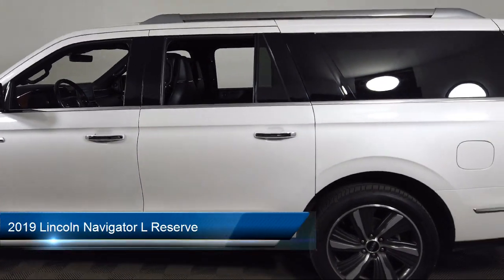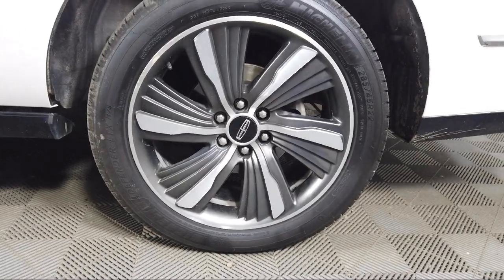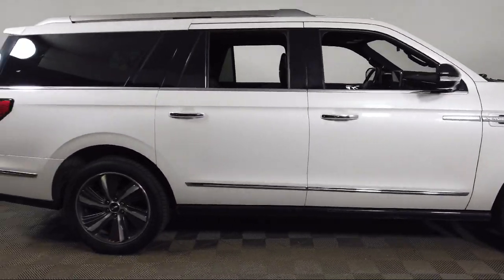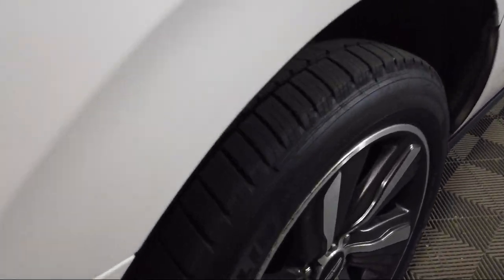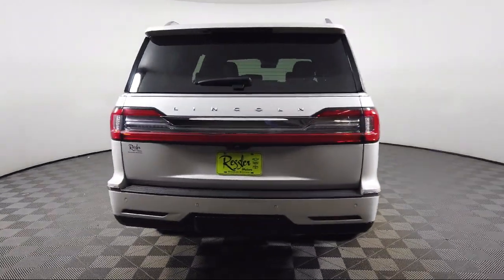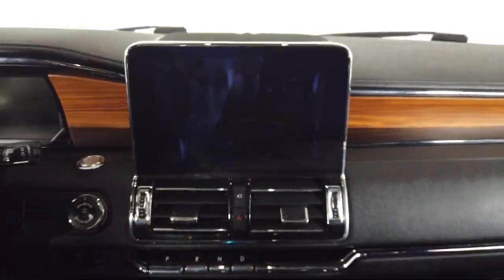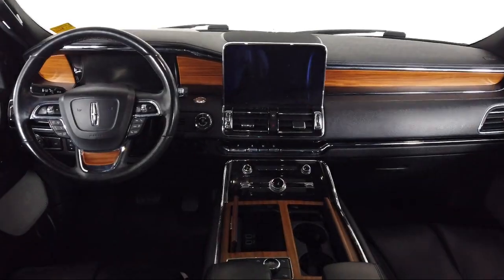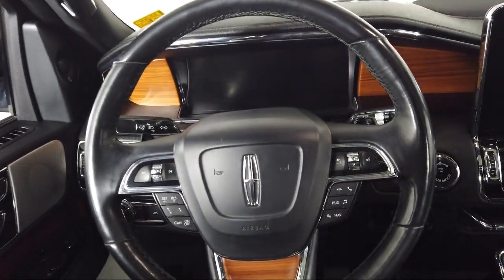2019 Lincoln Navigator L Reserve Sport Utility Bozeman Belgrade Big Sky Livingston Butte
2019 Lincoln Navigator L Reserve Sport Utility Stock Number: B10224 Vin:5LMJJ3LT5KEL15576.